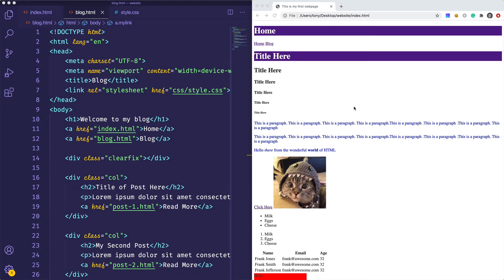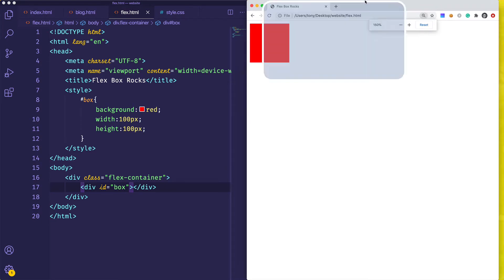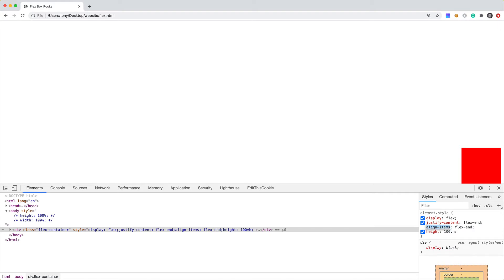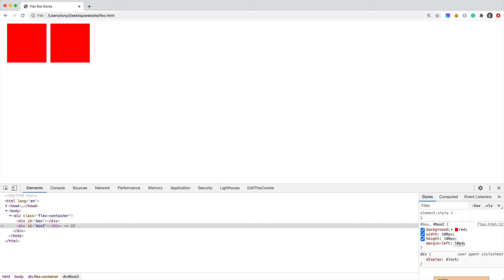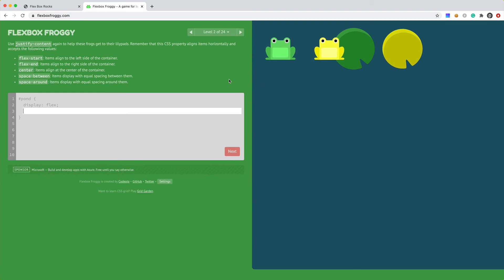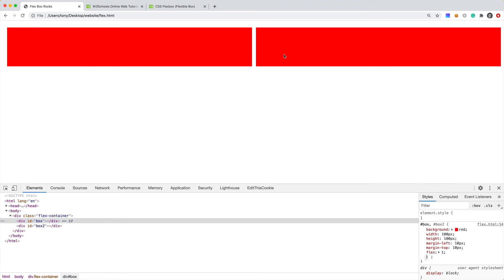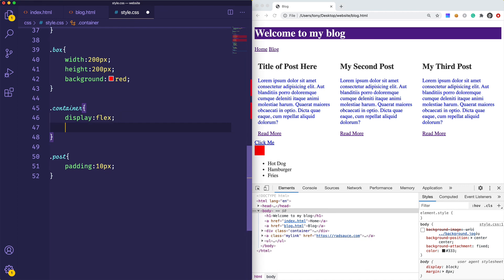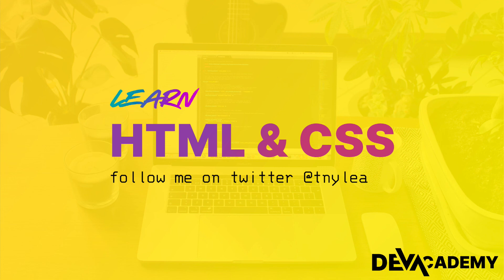Learn HTML & CSS - CSS Flexbox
This video will teach you about CSS flexbox. Flexbox allows you to easily align elements on your page and is a great alternative to using float. I also have an additional video on flexbox

Additionally, be sure to visit my If you would like to follow me, you can do so